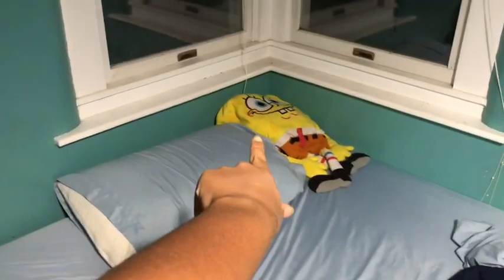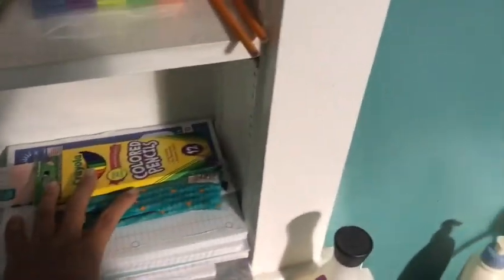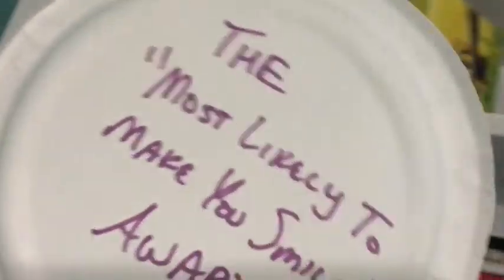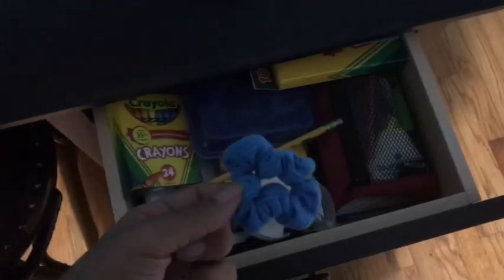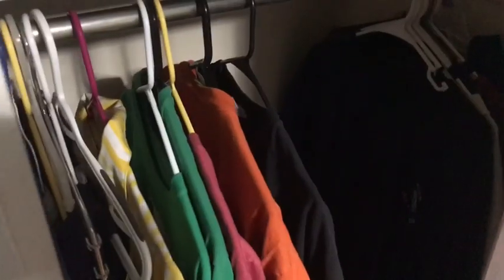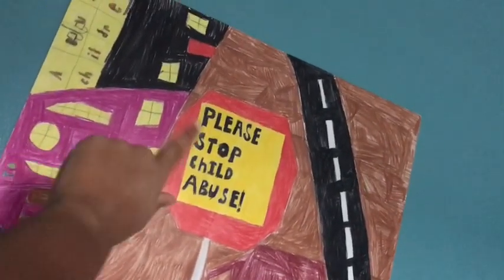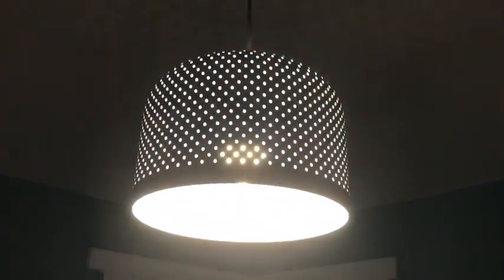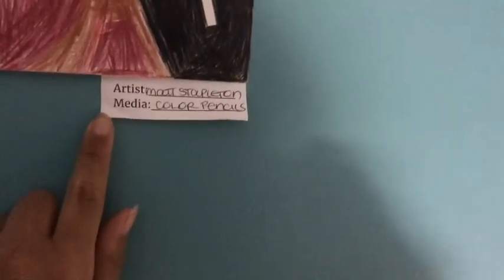ROOM TOUR!!!! (UPDATED! (New/updated Outro!!!! (Thx for 350 subs!!!!)))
Ayyye WHATS up video squad welcome back to another video like my room tour?

Links will show up here tomorrow!